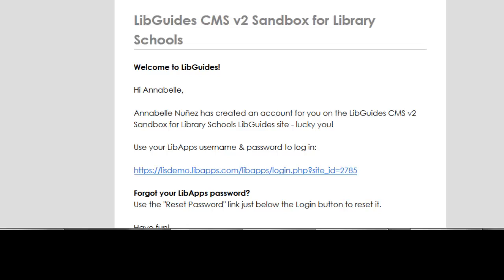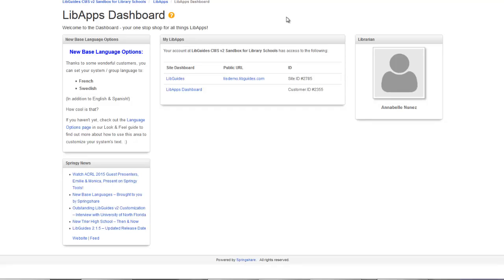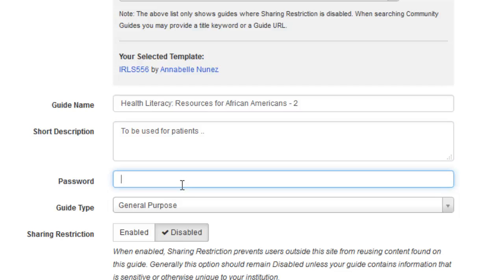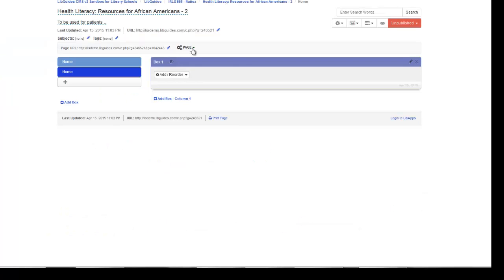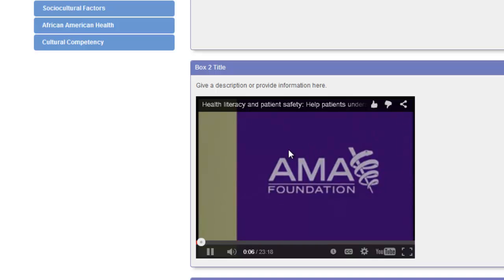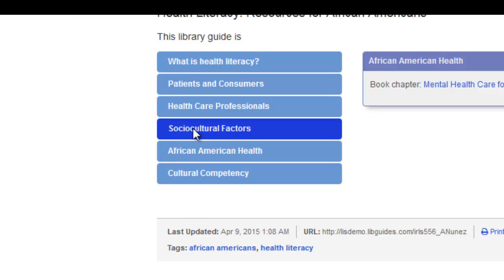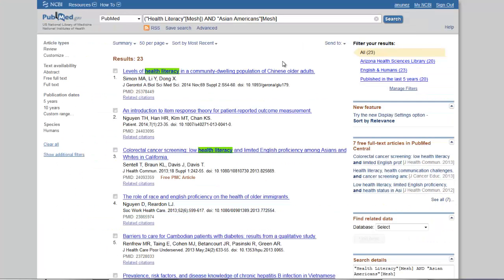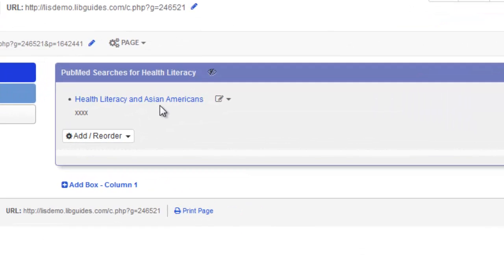IRLS 556 Module 7 Libguide development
A brief presentation on developing a library guide.